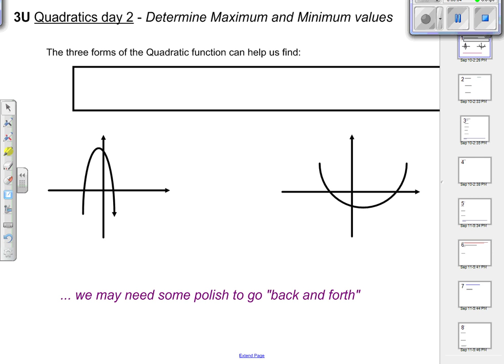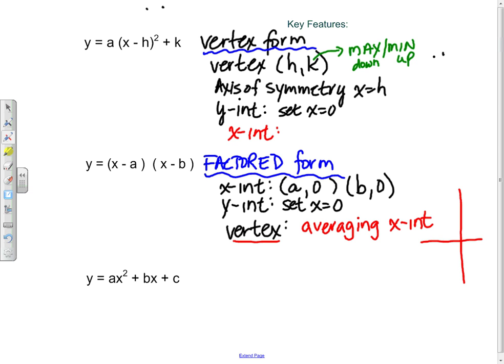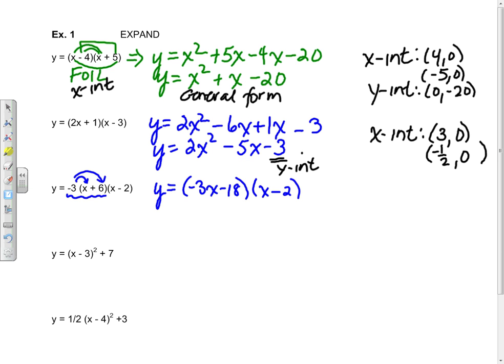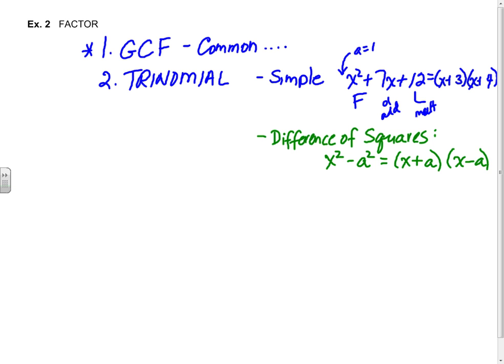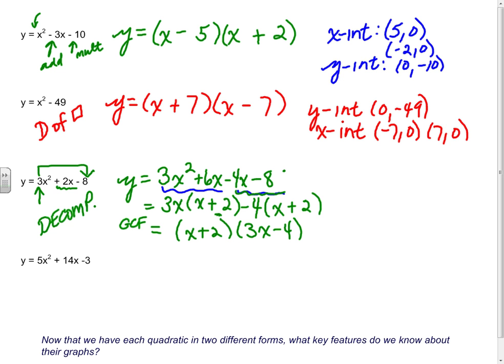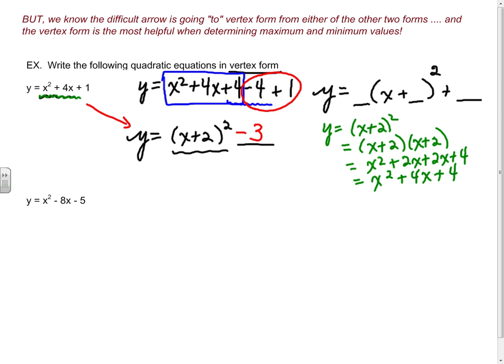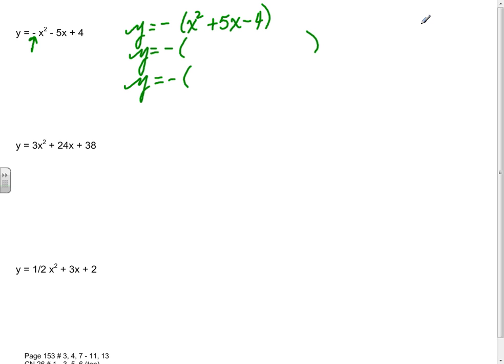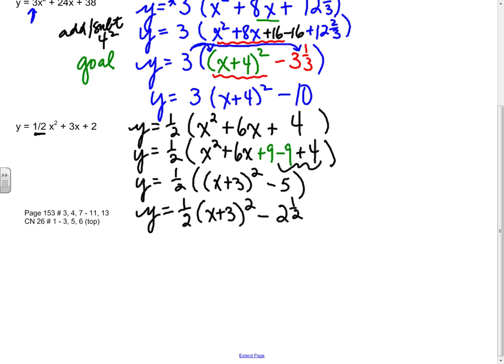3U quadratics day 2 completing the square